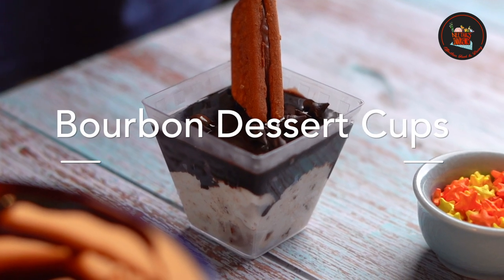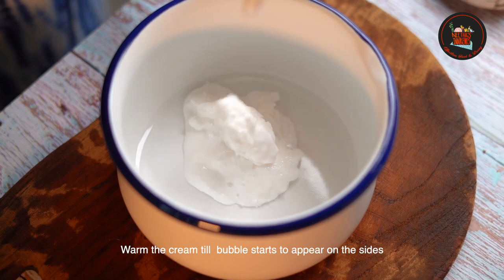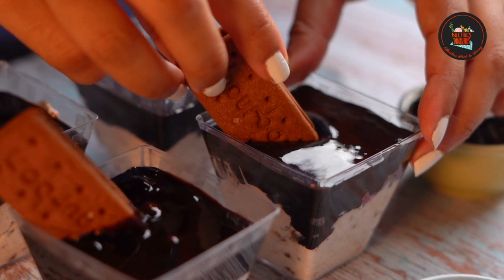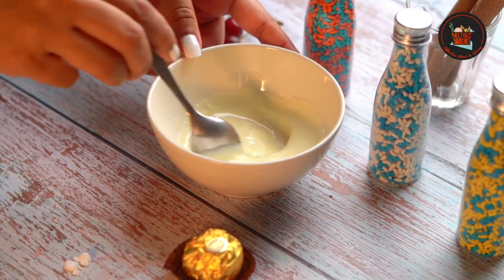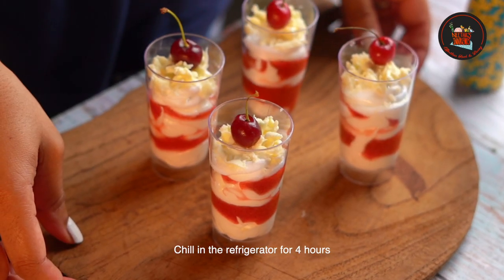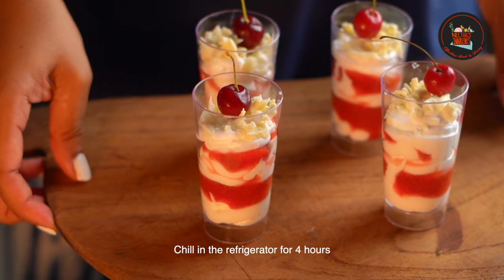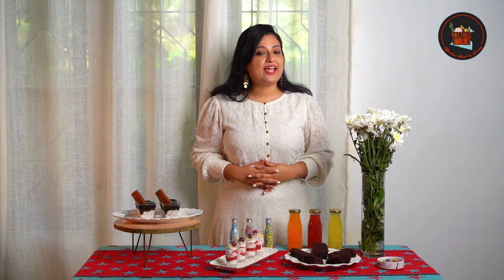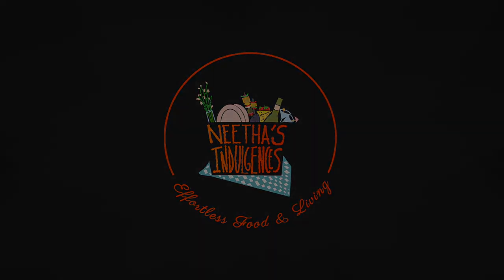Dessert Bar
0:00 Introduction
0:48
2:36
4:04

Desserts are the last course of a meal which we all love and look forward to. Most of us have a sweet tooth and we enjoy different kinds of desserts.
This video is for all the dessert lovers who enjoy these tiny treats. Next time when your child asks you to make some desserts, don't worry!!!
I have whipped up some quick and easy desserts for you all. You can also impress your guests with these dessert cups.

Bourbon cups are chocolaty and have a silky texture that's firm enough to stand a spoon in. The strawberry fool is a simple elegant smooth treat. Whipped cream teams up with white chocolate to make this extra special!! And of course the tartness in the strawberry along with the white chocolate is simply divine!!

Bourbon Biscuit - 8 to12
Whipping cream (brand RICH) - 200 gms
Icing Sugar - 1½ tbsp
Vanilla Essence - 1 tsp
Chocolate cake or brownie
Chocolate chips - for garnish

Chocolate Sauce :
Whipping cream - 80 gms
Chopped Dark Chocolate - 100 gms
Rum flavouring - a drop or two (optional)

Chill in the refrigerator for 4 hours

Strawberry Puree:
Fresh or Frozen Strawberries - 100gms

White Chocolate - 80gms
Whipping cream - 90gms
Sugar - 1 tbsp
Fresh Cherry

Credits-
Food Videography by Vignesh. K

 Blue Table sheet with Red Star
 Red table runner with Blue Star
 White linen curtain